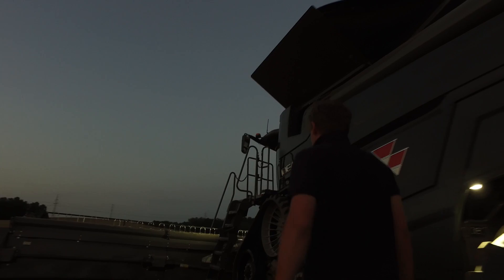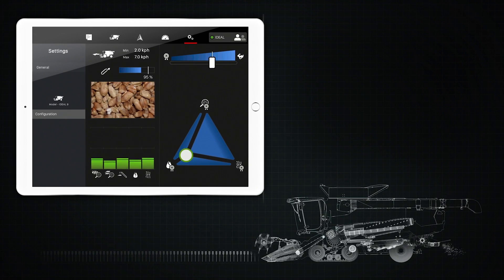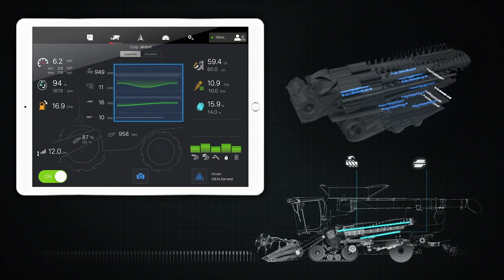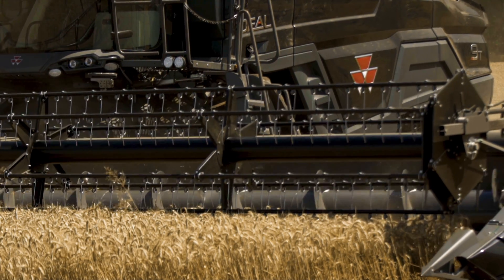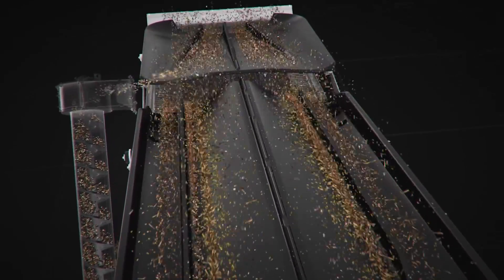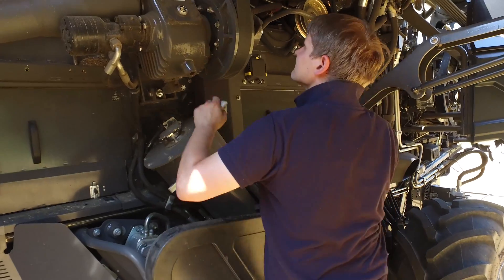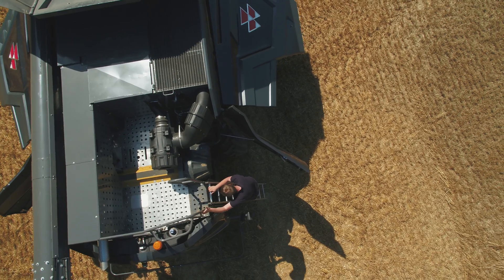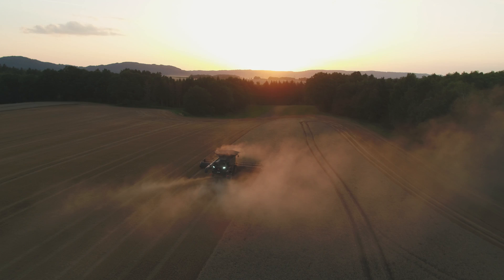Massey Ferguson | MF IDEAL, Optimizes Harvesting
Massey Ferguson’s IDEAL combine harvester connects the operator with the machine in a whole new way at harvest time. The IDEAL combine lets you optimize your machine settings based on three quality parameters of cleanliness in your bin sample, broken grains in your bin sample, and performance. The visualization the IDEAL provides offers the operator new insights on how the combine is really performing. It shows the operator, in real time, how the grain is separated. With IDEAL, Massey Ferguson connects man, machine and crop.